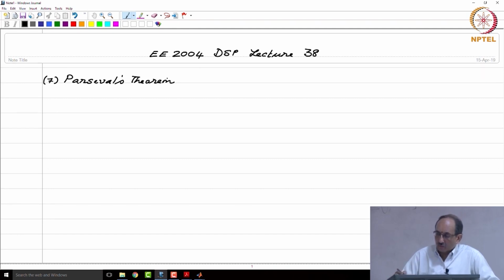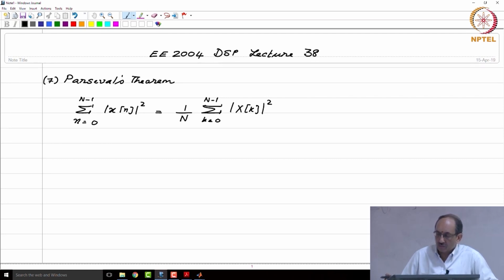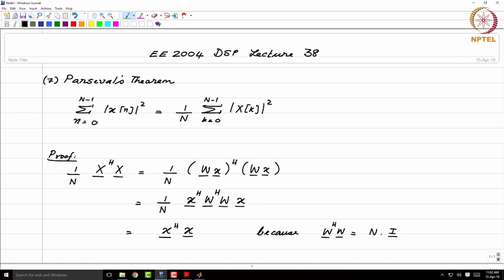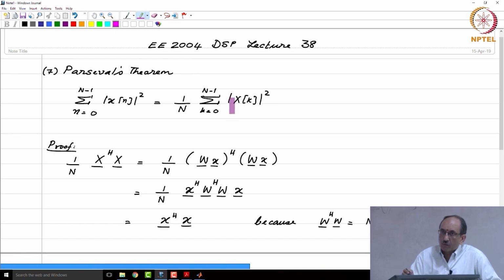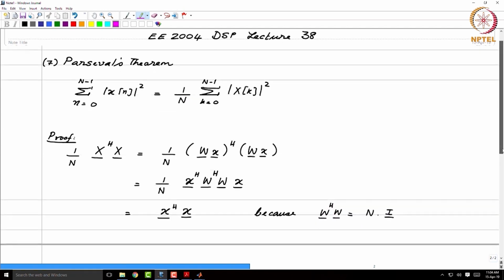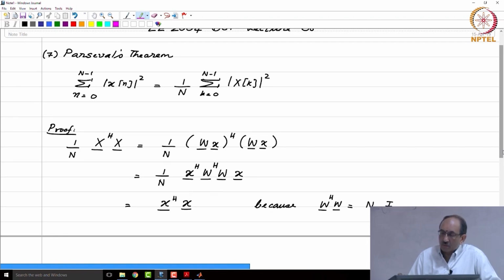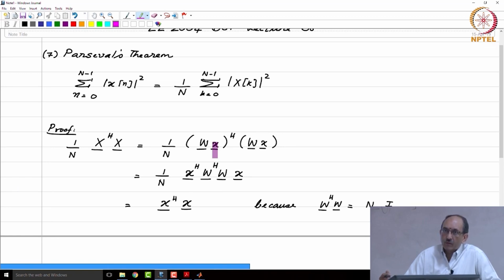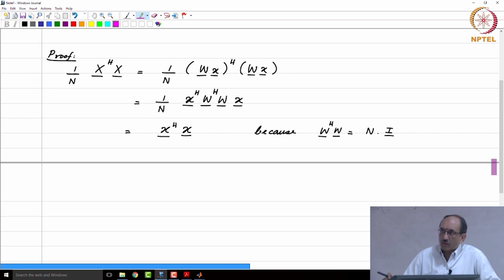The Discrete Fourier Transform (4)